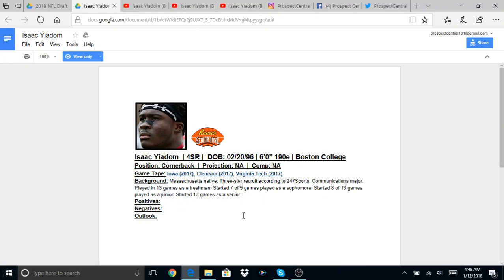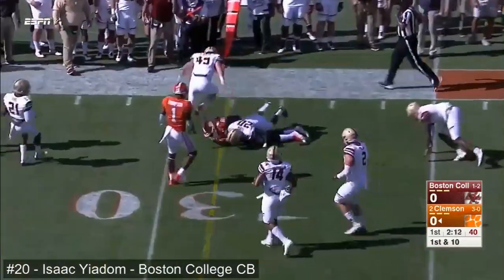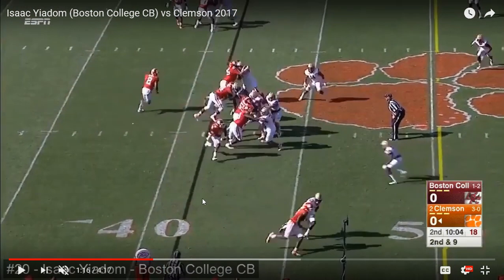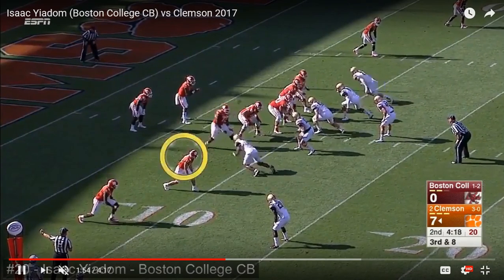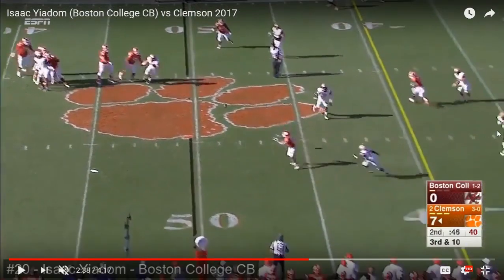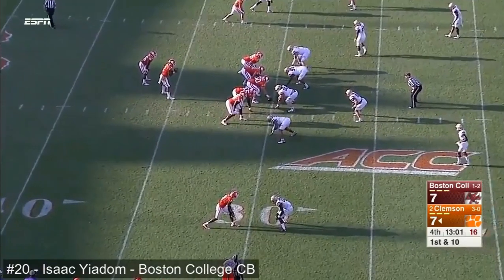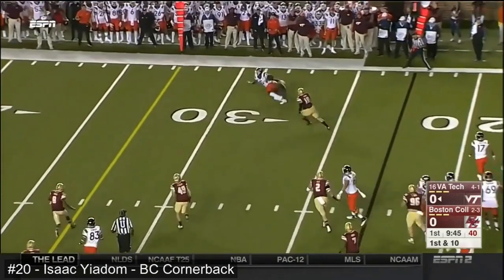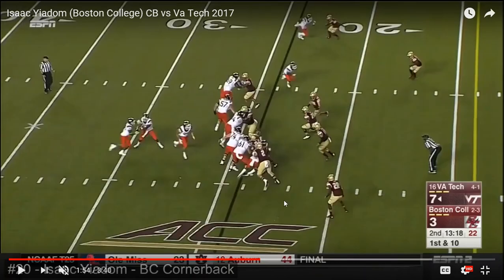Prospect Central 101 Film Breakdown: Isaac Yiadom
Chris Robbins takes a solo look at Isaac Yiadom, a Cornerback from Boston College. In this hour long film session we look at what could make him someone to keep an eye out for in the Senior Bowl.